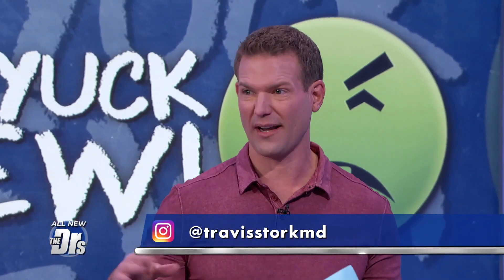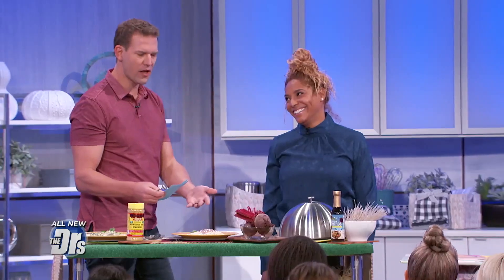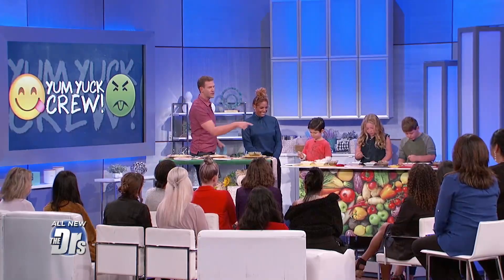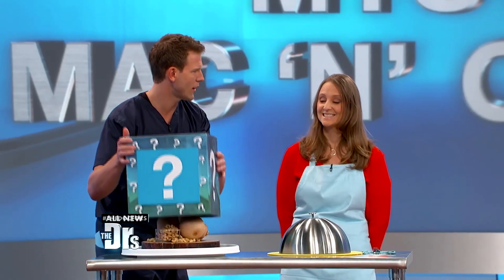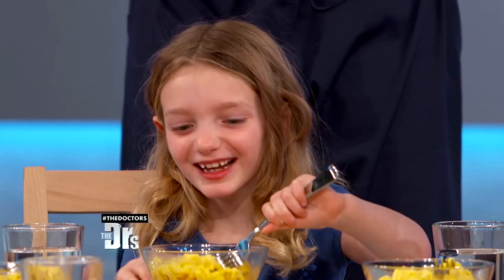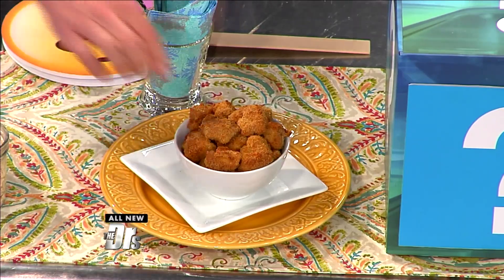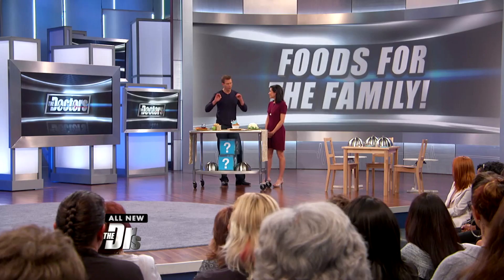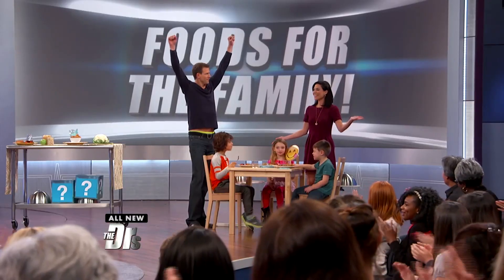5 Healthy Recipes for Kids with Secret Ingredients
The Doctors have brought in the pickiest kid eaters to taste test some recipes with secret healthy ingredients. Will the "Yum/Yuck Crew" enjoy Princess and Dino Pasta and Invisible Noodles from Chef Charity? Check out as they unanimously love Mac and Cheese with hidden cashews and butternut squash. Plus, watch as they eat pancakes made with oats and applesauce and nuggets that the kids are sure do not contain cauliflower. Oh, but they do!